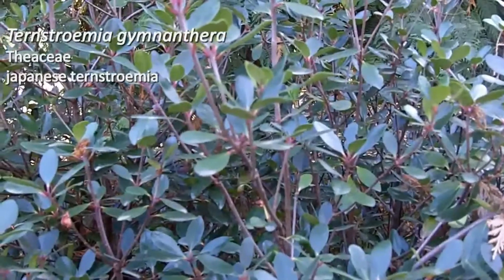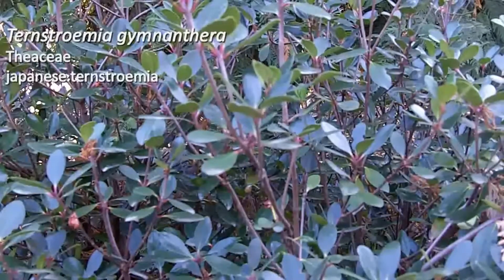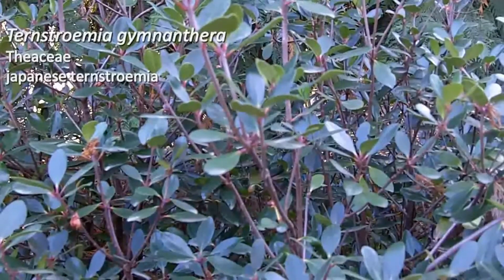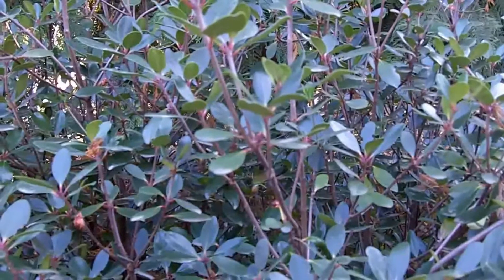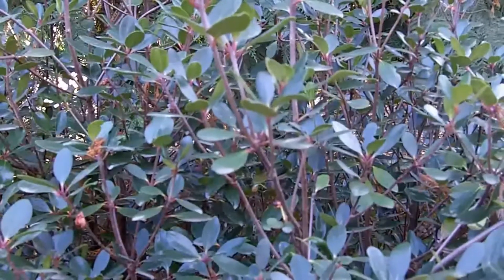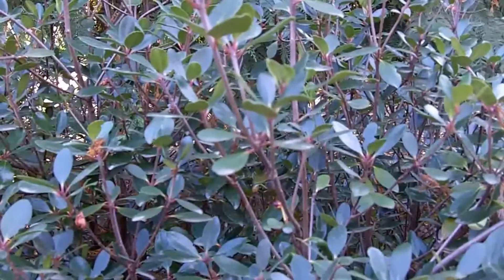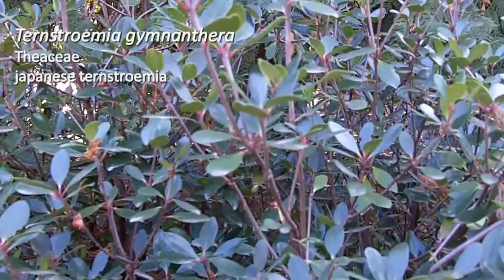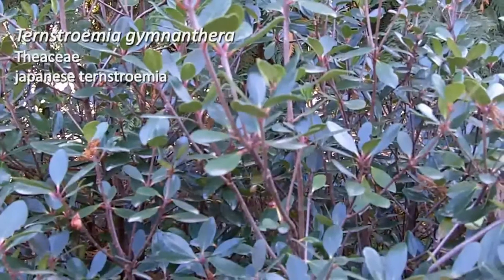Japanese ternstroemia (Ternstroemia gymnanthera) - Plant Identfication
Common name: Japanese ternstroemia
Scientific name: Ternstroemia gymnanthera